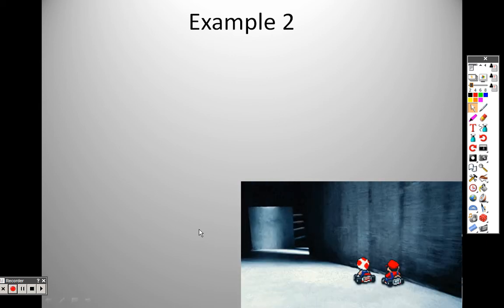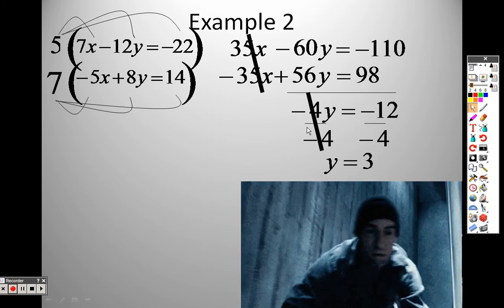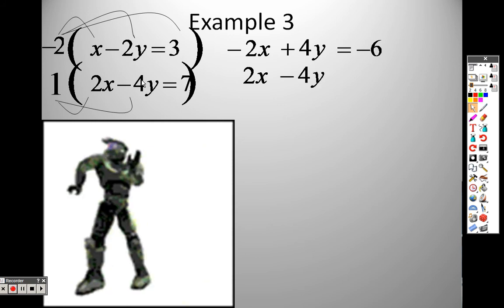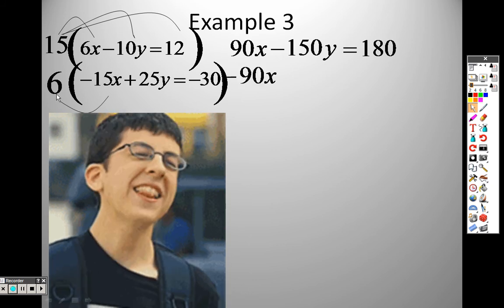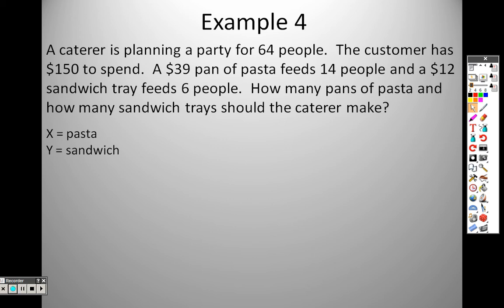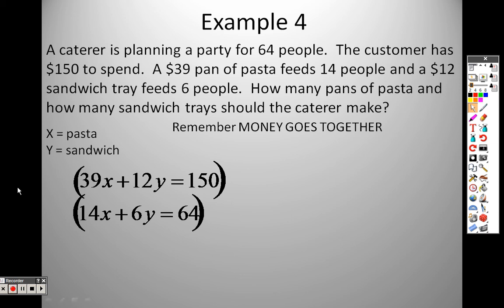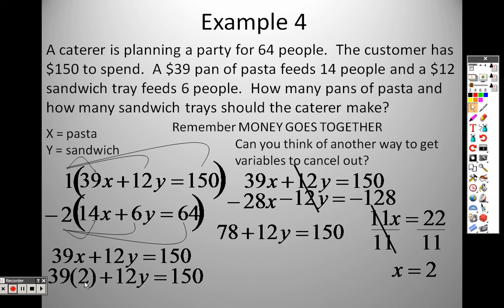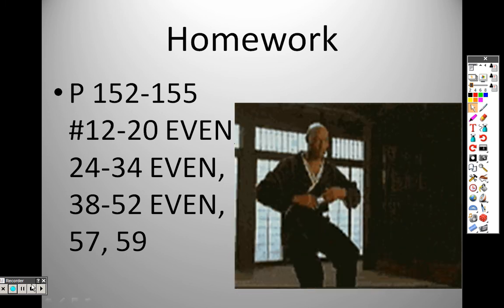Algebra 2 3 2 Lesson Part 2 Solving Linear Systems Algebraically